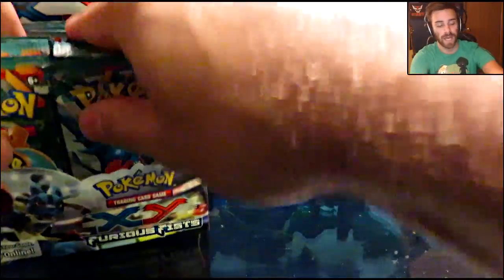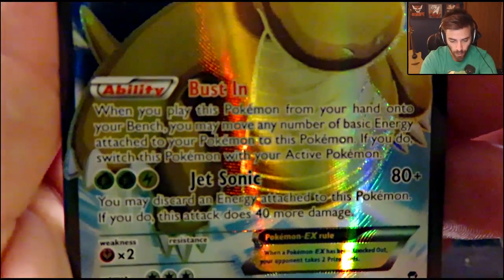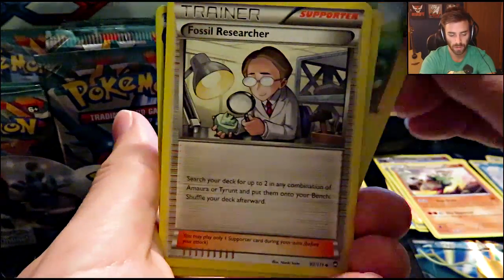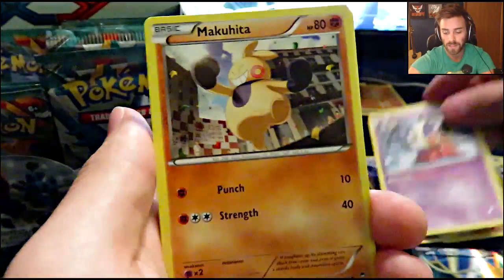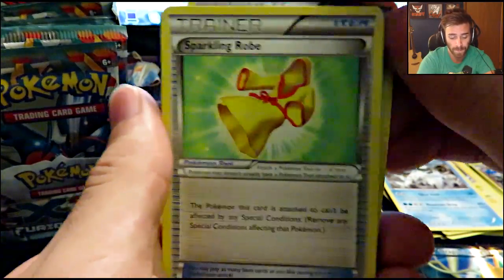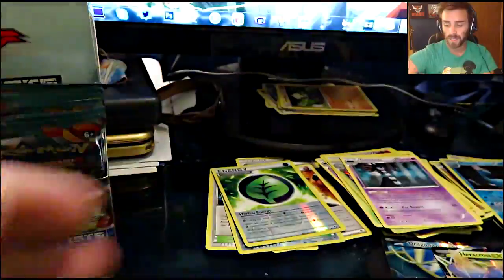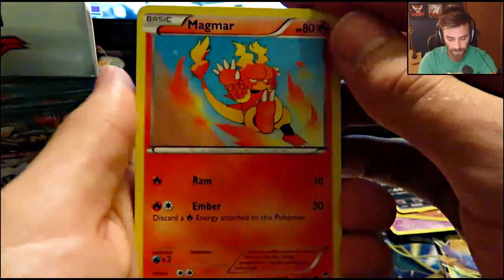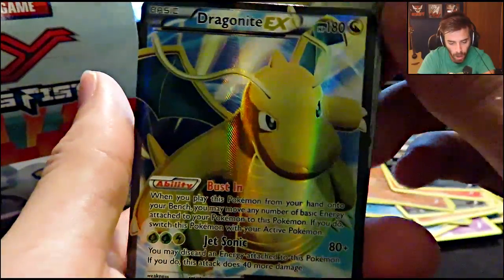Pokemon Trading Card Game "Furious Fists" Booster Box Opening - UNLUCKY OR?!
So I wasn't gonna upload this, but I hit up twitter, and you guys said to give it a shot, SO, be sure to show some shady love to that like button if you enjoy this!

Just opening up a booster box of Furious Fists. I mentioned doing this in my update video when I came back from Hershey Park, because we bought starter decks. SO, here we go. Let's see if I can get some good pulls!